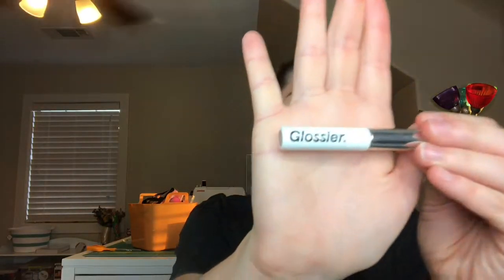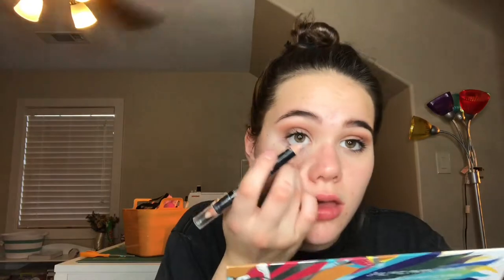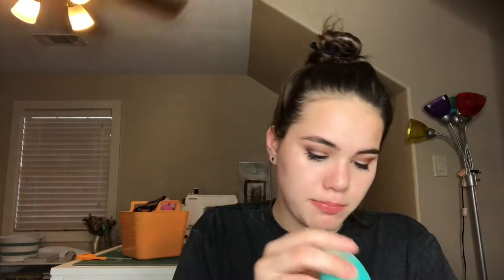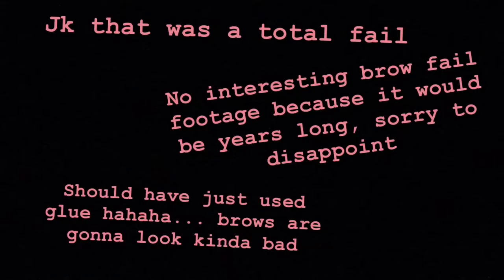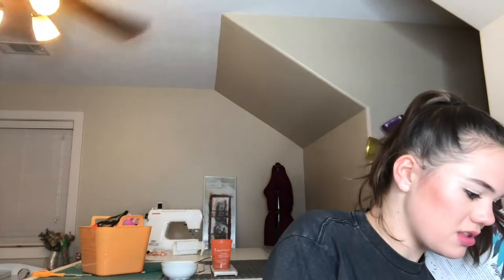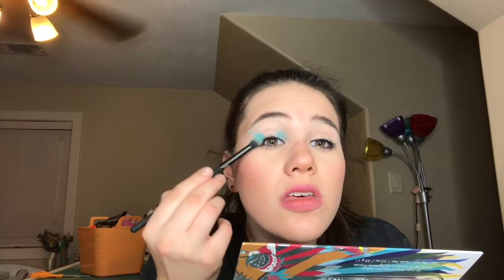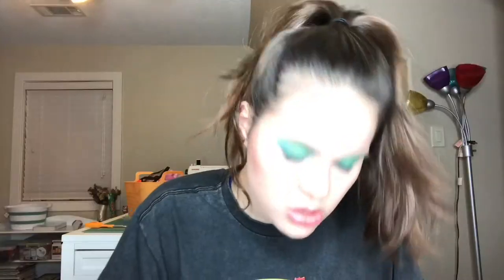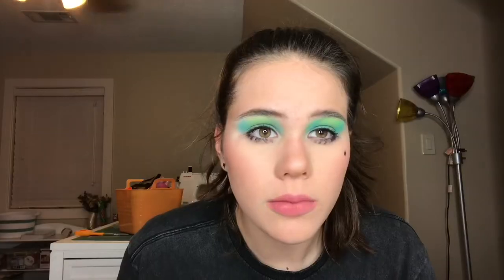Audrey Hepburn (Breakfast at Tiffany’s) & Liza Minnelli (Cabaret) Iconic Looks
Hey guys! Welcome to my channel :) this is just a simple makeup vid showing two different looks from two different movies: Audrey Hepburn's look from "Breakfast at Tiffany's" and Liza Minnelli's look from "Cabaret"